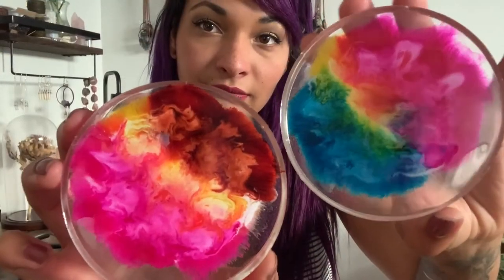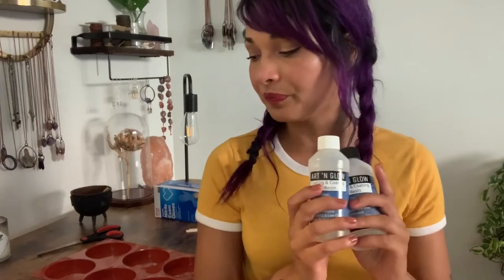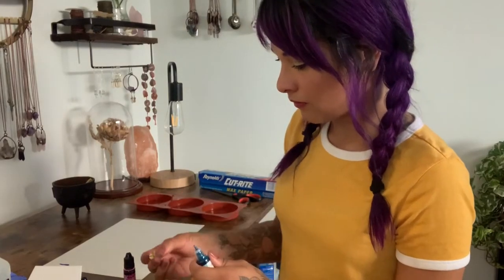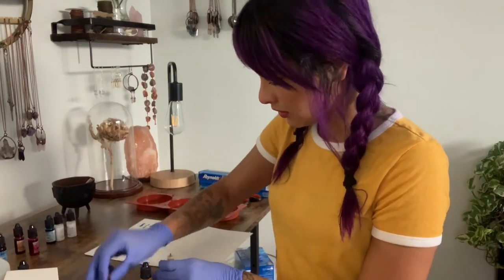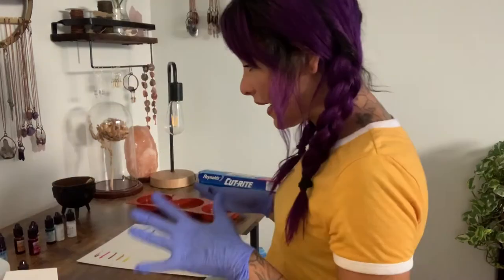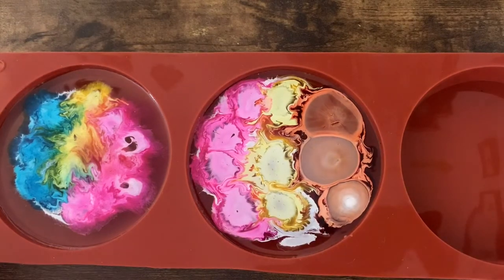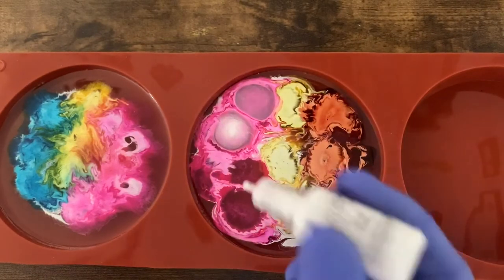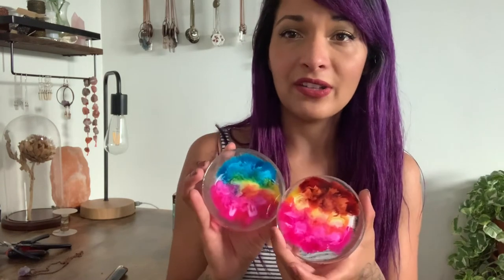Resin Art! Experimenting with Alcohol Ink and Resin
In this video I will be using Alcohol Ink and clear resin to make colorful coasters! This is an easy DIY project suitable for beginners who are curious about making resin art. In this video I am attempting a, "Petri dish" style resin coaster. After trying this technique a few different times using different ink I have decided not to link the ink that I used here but I will link some inks that I had better results with! Happy crafting! You can find all of my work at FragileBeing.com Silicon molds Silicon cups Alcohol Ink Here is both the resin I'm using in this video along with a different resin in a larger amount that I have tried and really love music is dizzy by Joakim Karud